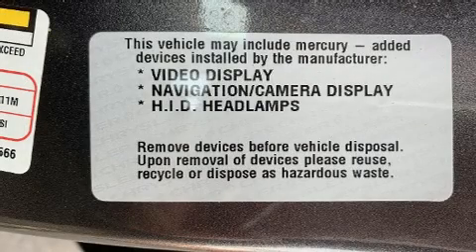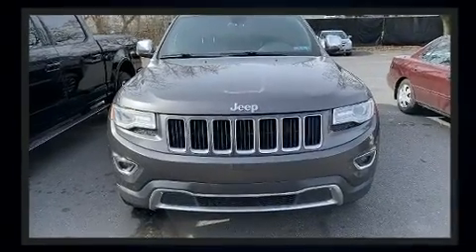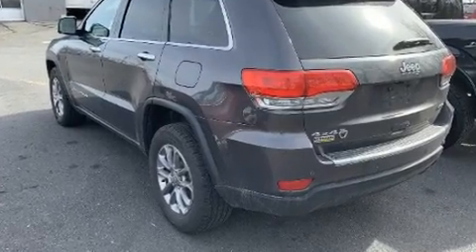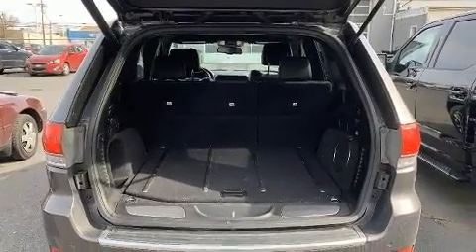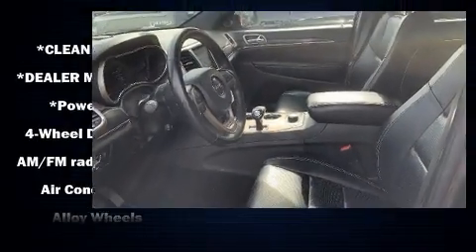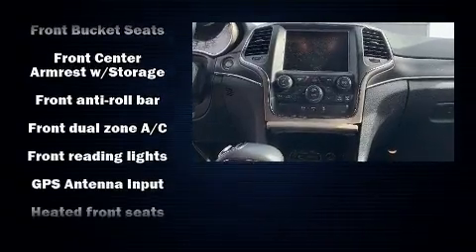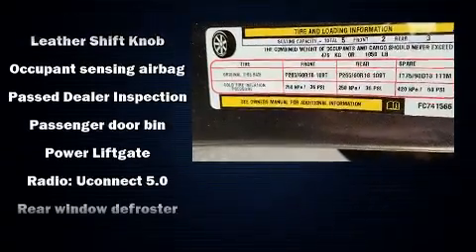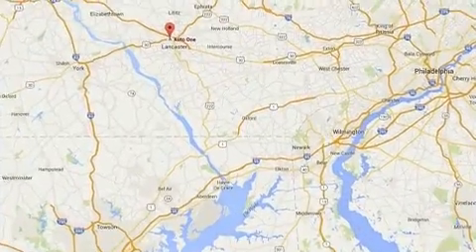2015 Jeep Grand Cherokee Limited 4x4 in Lancaster, PA 17601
AutoOne
1282 Manheim Pike

You can expect a lot from the 2015 Jeep Grand Cherokee. It features four-wheel drive capabilities, a durable automatic transmission, and a refined 6 cylinder engine. Jeep prioritized practicality, efficiency, and style by including: a rear window wiper, power front seats, front fog lights, tilt steering wheel, power door mirrors, a power rear cargo door, and remote keyless entry. Features such as automatic climate control and leather upholstery prove that economical transportation does not need to be sparsely equipped. Rear passengers enjoy the seat heating functionality, keeping them warm during the winter months. Safety equipment has been integrated throughout, including: head curtain airbags, front side impact airbags, traction control, anti-whiplash front head restraints, a security system, and 4 wheel disc brakes with ABS. Brake assist technology provides extra pressure when applying the brakes. You will have a pleasant shopping experience that is fun, informative, and never high pressured. Please don't hesitate to give us a call.